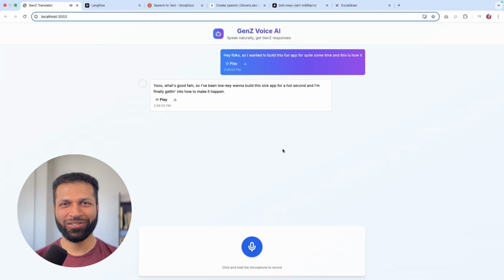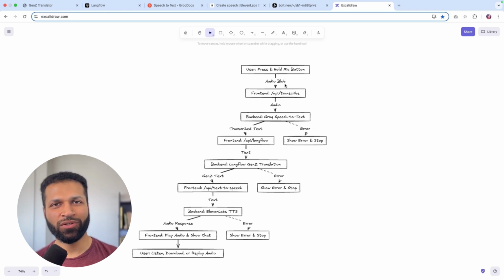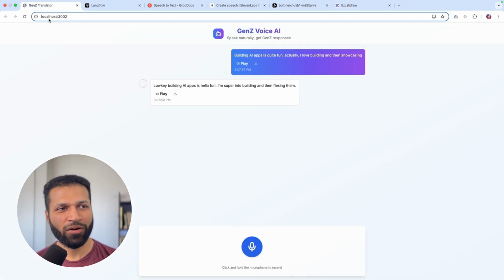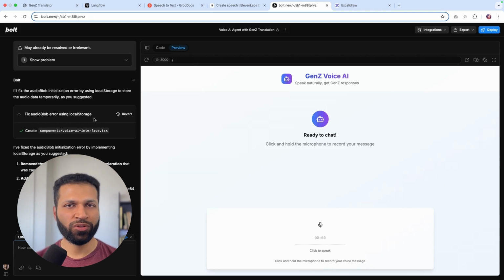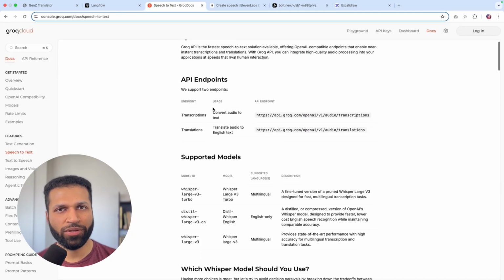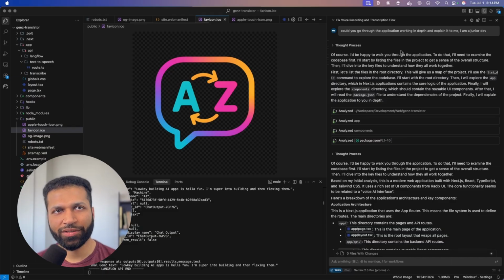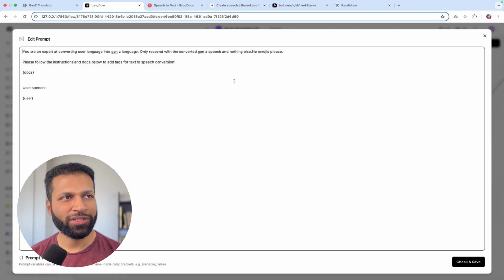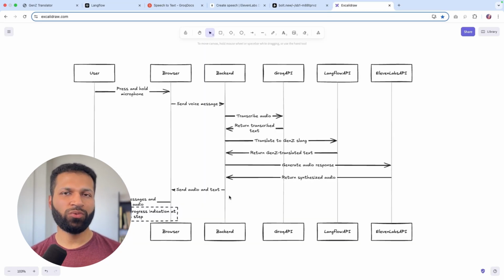Let your AI Clone Speak Gen Z Language!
Creating a Voice Cloning App with Gen Z Language Using AI Tools

In this video, I showcase how to build a fun app that can clone your voice and convert it to speak in Gen Z or any other language. The process involves recording audio, transcribing it with Groq's speech-to-text API using Whisper, processing it with Langflow to convert it to the desired language, and generating the voice with Eleven Labs. I'll walk you through the setup, from coding the UI using Bolt.new and Windsurf, to integrating APIs and finalizing the application. Join me as I explain each step and demonstrate how you can create complex AI-driven voice applications.

00:00 Introduction to the Fun App
00:24 How the App Works
00:37 Live Demonstration
02:19 Building the App: Step-by-Step
02:36 Using Bolt and Lovable for UI
03:03 Integrating APIs
04:09 Handling Errors and Finalizing
04:55 Setting Up in Langflow
06:05 Advanced Techniques and Conclusion